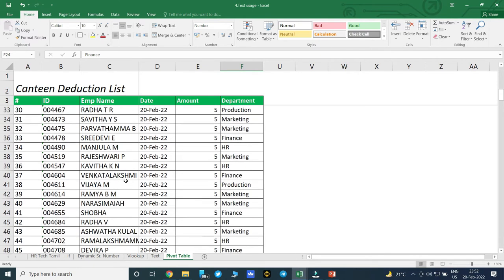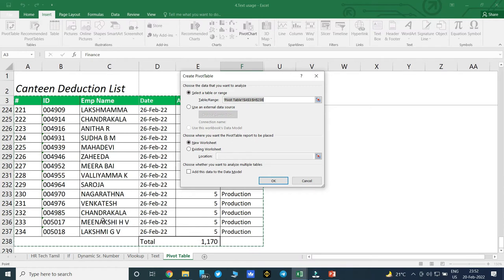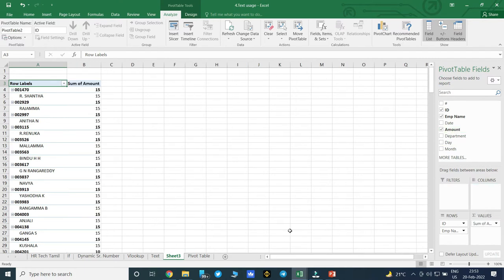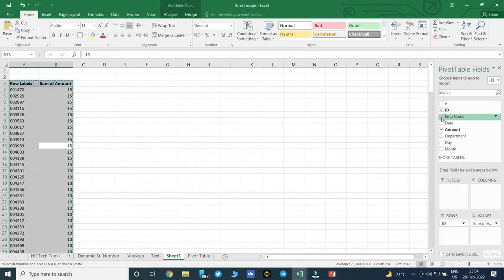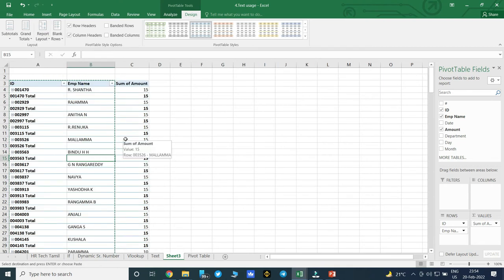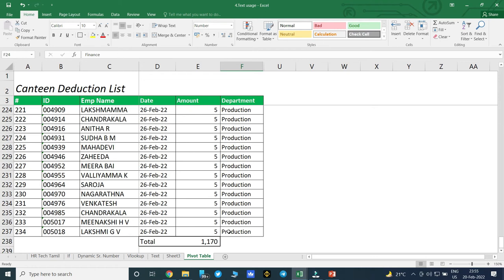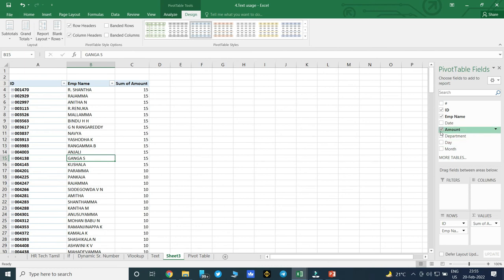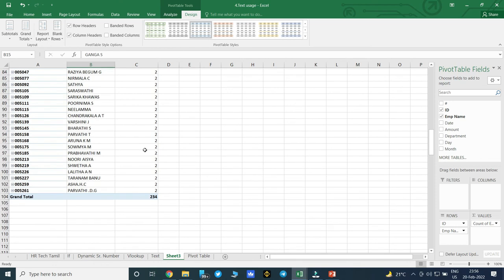How to Fix the Table format issues in Pivot Table | HR Tech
How to use Pivot table function very effectively? Check this content for your day to day usage.